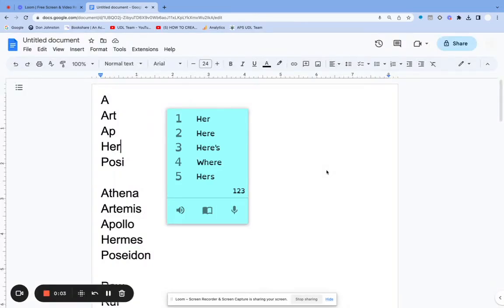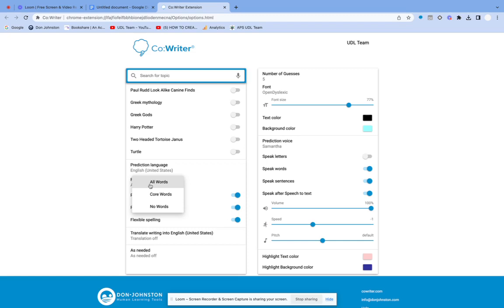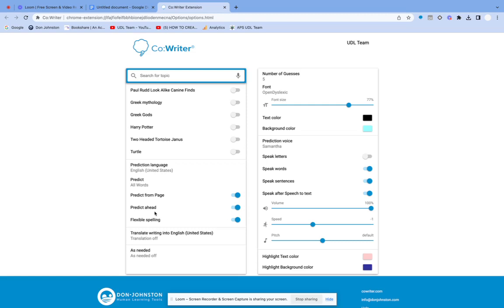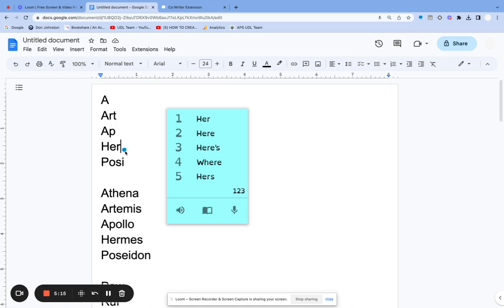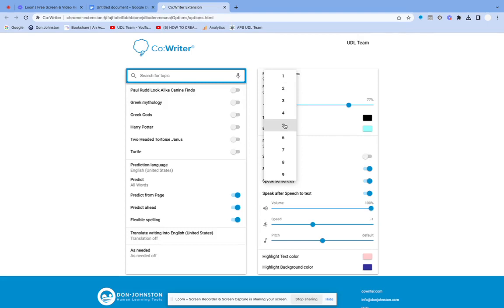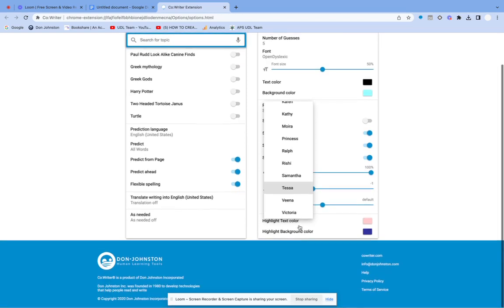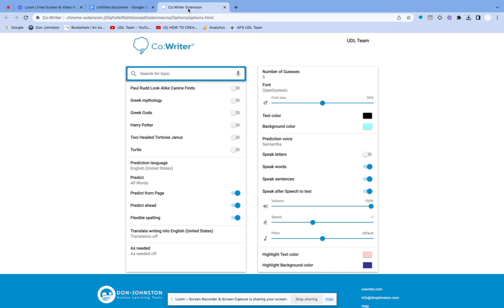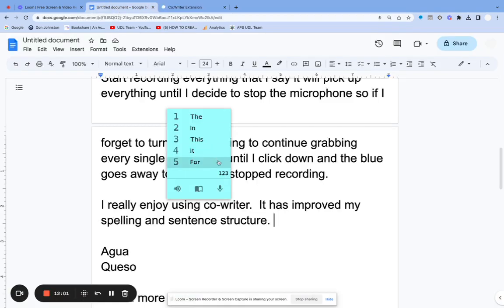How to Navigate Settings